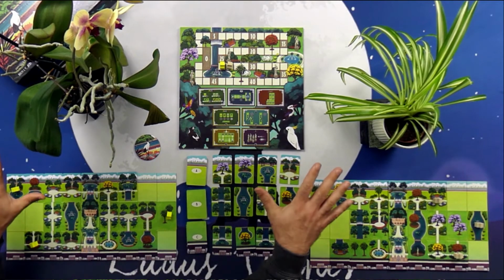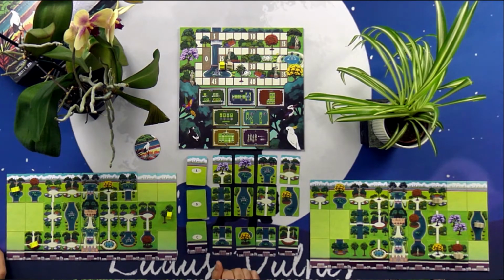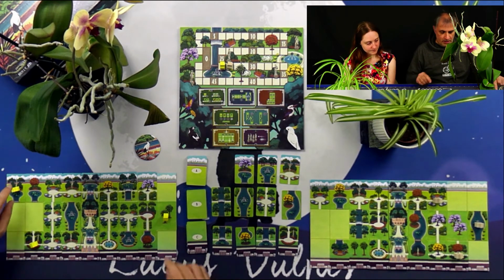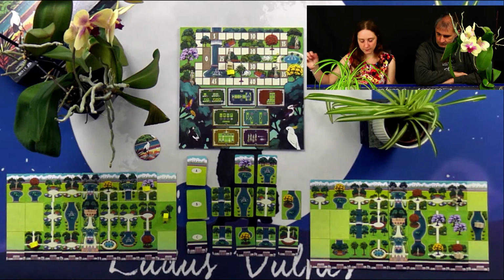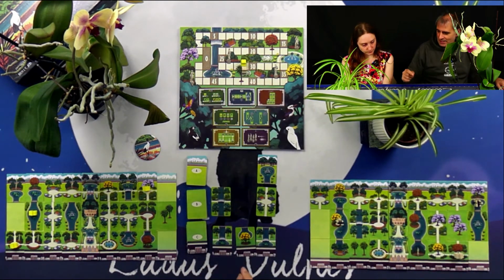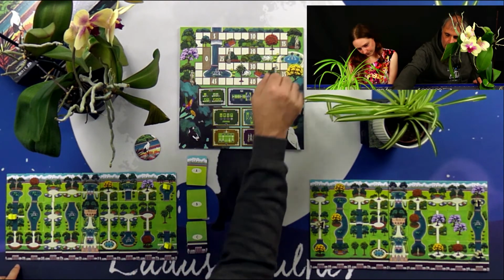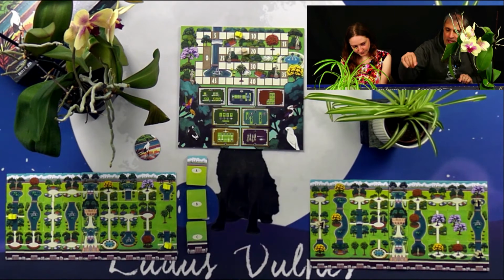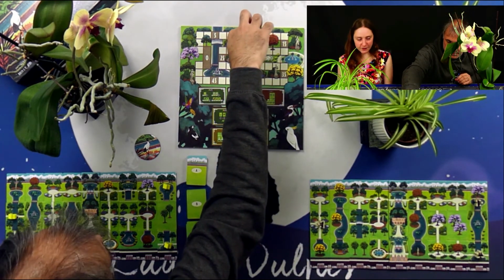Trees, fountains and the Sydney skyline. Can you build a better garden?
The Gardens puts you in charge of creating the most wonderful visitor experience by developing the botanical gardens of Sydney Australia.

During the game you'll be drafting cards from a shared pool, providing some player interaction. These cards will be played into your garden and then you'll move your visitor from one part of the garden to another whilst scoring points as you go.

Designed by Matthew Dunstan and Brett J Gilbert. Wonderful art from Kerri Aitken.

Published by Grail Games

A lovely game which offers variable scoring during the game and also variable end game scoring providing loads of replayability.

If you are looking for a relaxing new release to play with non gamers over Christmas this could well be the game for you.

We hope you enjoy the video and don't forget we are also available on Facebook, Instagram and Twitter just search for Ludus Vulpes.